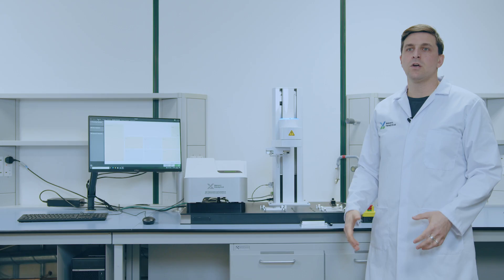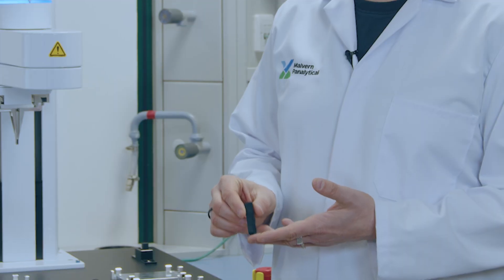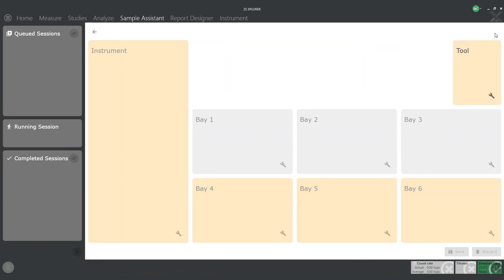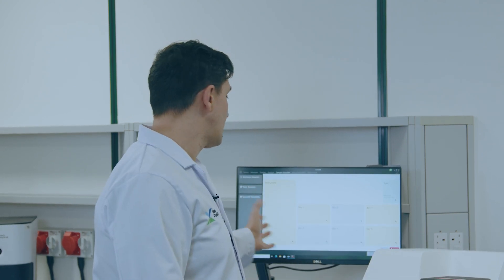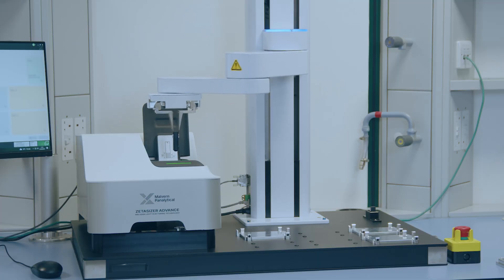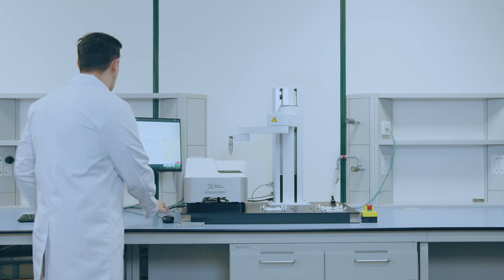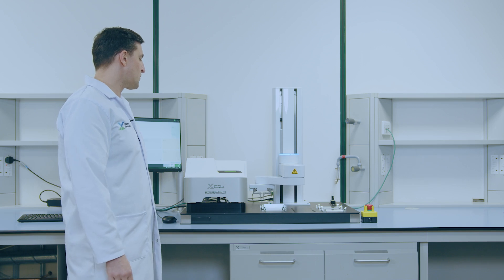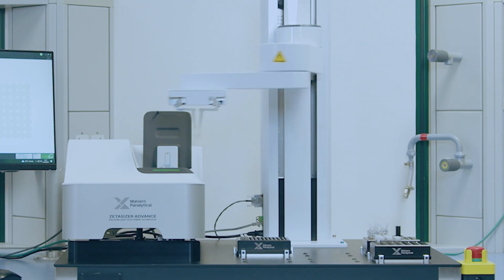Zetasizer Sample Assistant: user guide and set-up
In this video, our scientists explain how to correctly set up, install and use the Zetasizer Sample Assistant to make the best out of it and understand its functionalities.

The Zetasizer Sample Assistant is a cuvette-based autosampler engineered to enhance the Zetasizer experience.

If you have any further questions or inquiries, please consult the dedicated